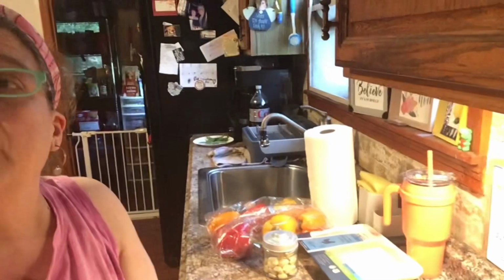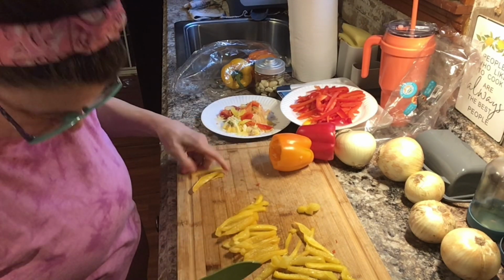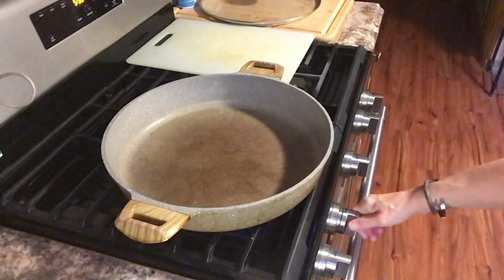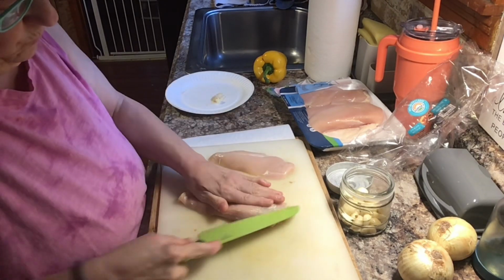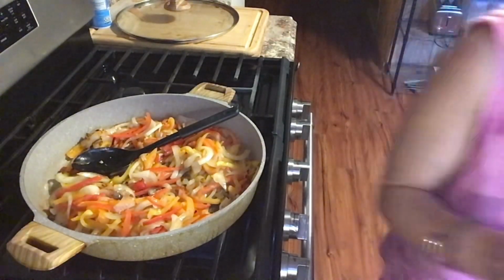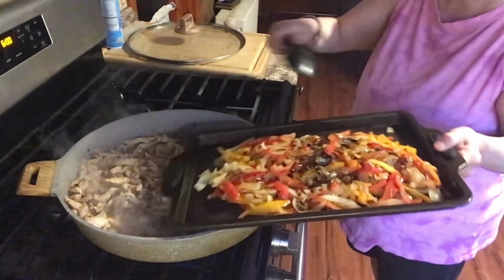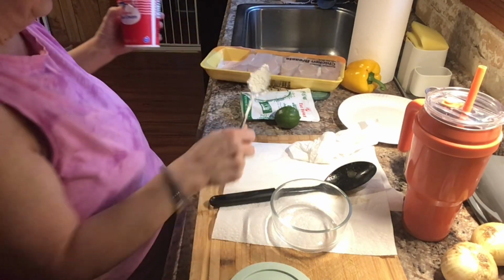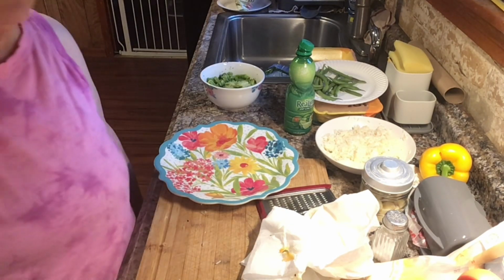CHICKEN FAJITAS, FRANKIES B-DAY DINNER. PUSHING MYSELF IN HARD TIMES!